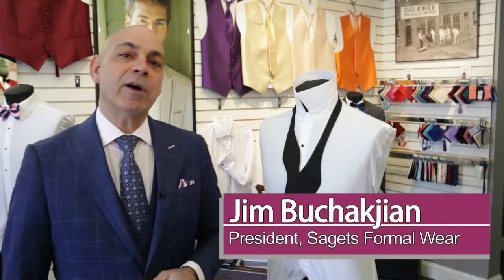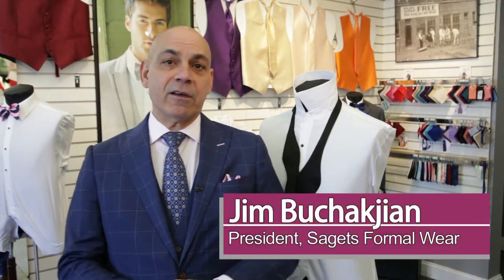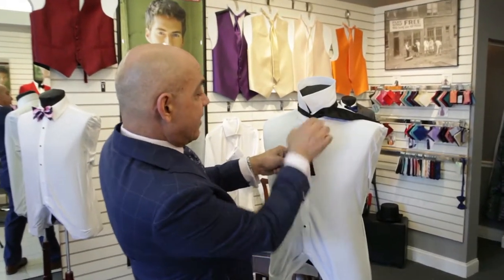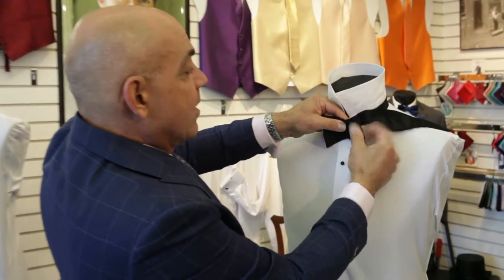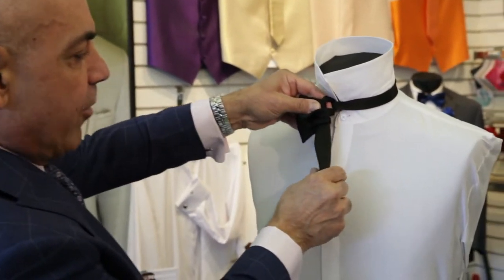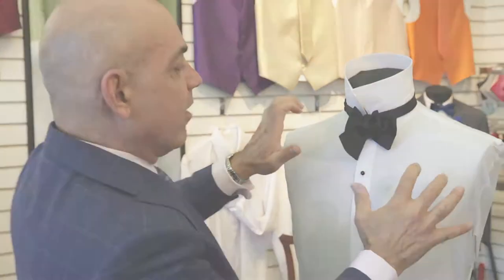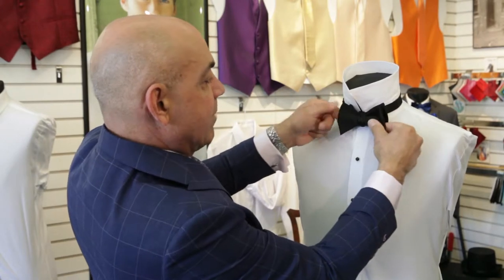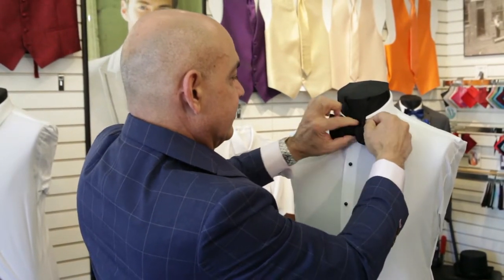How to Tie a Bow Tie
How to Tie a Bow Tie! Something every groom and groomsman should know. Let Jim Buchakjian from Sagets Formal Wear teach you.